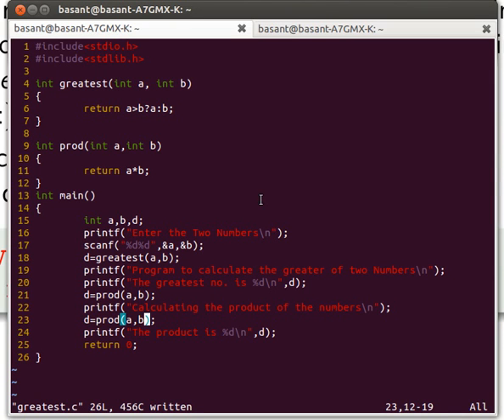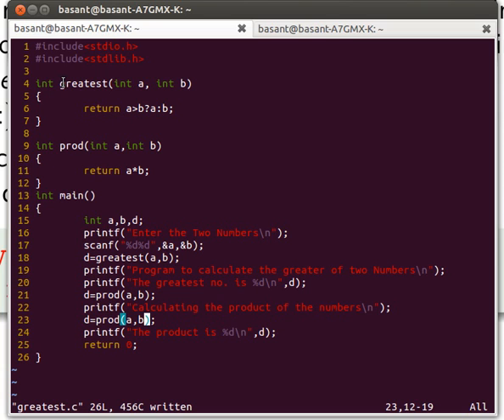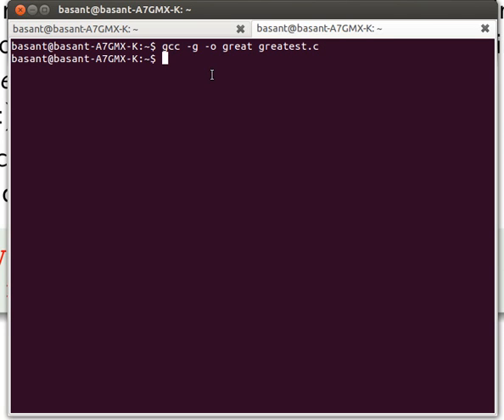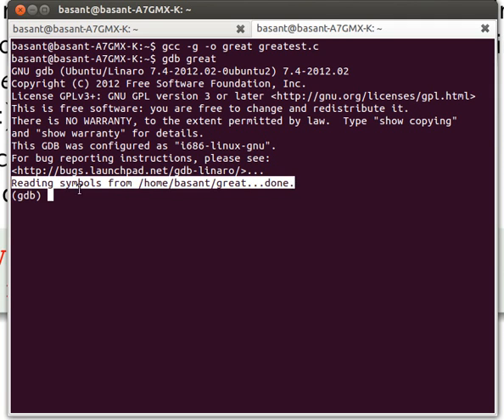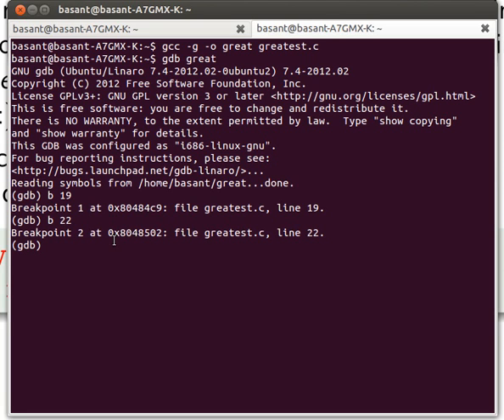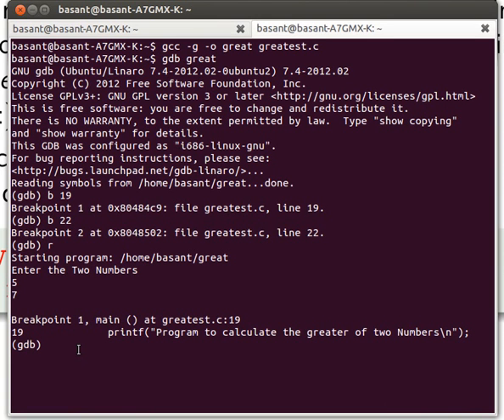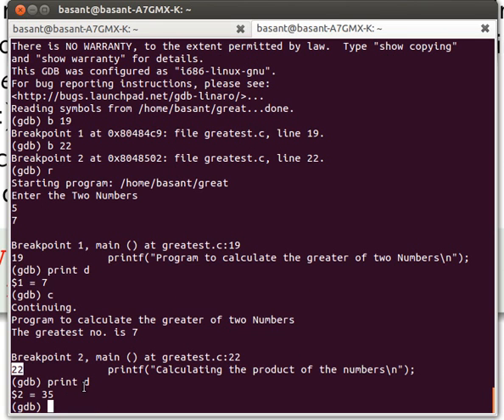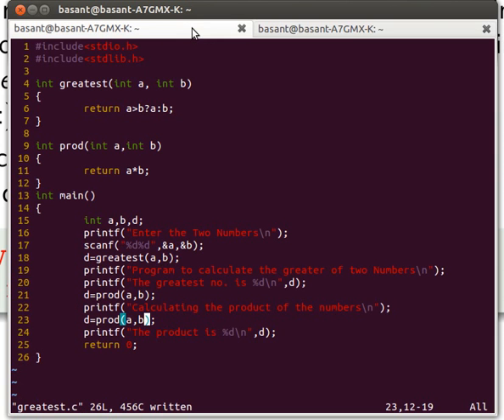How to insert a breakpoint using gdb debugger in Linux.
In this video I'll show how to use the gdb debugger to insert a break-point in your program.